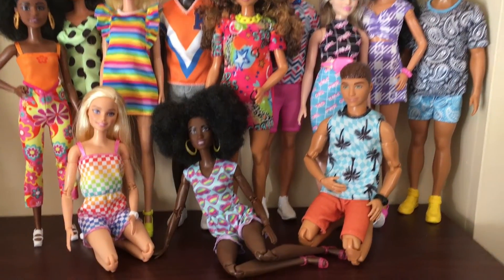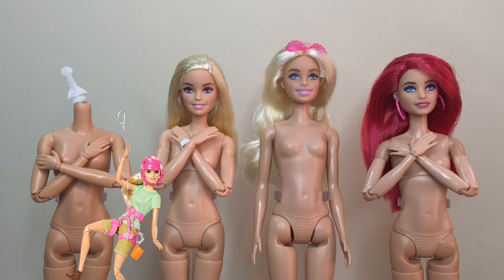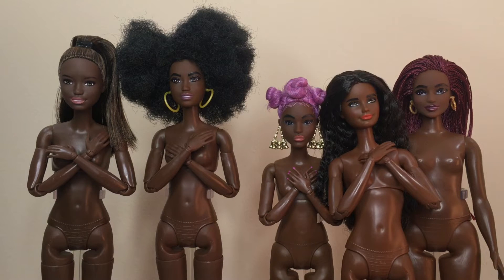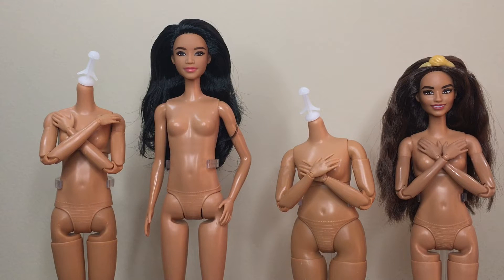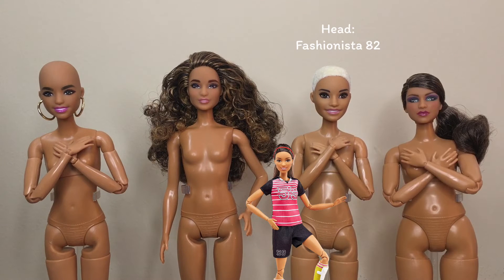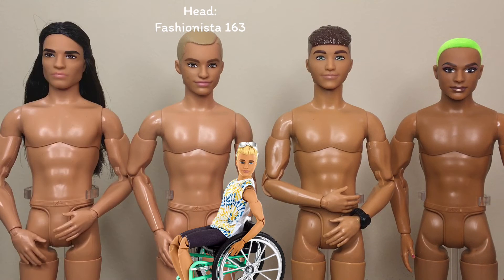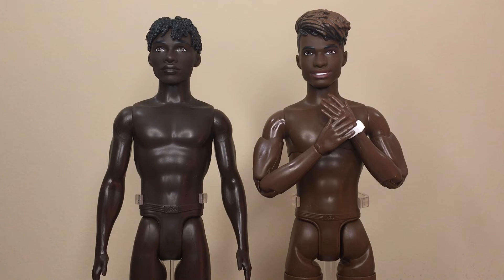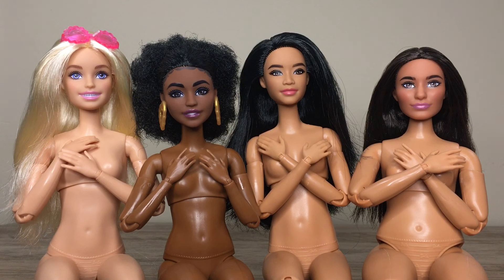Barbie Fashionistas 194-204 Skin Tone Comparison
This video compares the skin tones of Fashionistas 194-204 to other made to move Barbies. Time stamps below.
194 and 197 - 0:31
195 - 1:16
198 - 1:42
199 - 2:19
200 - 2:37
201 - 3:19
202 - 3:46
196 and 204 - 4:11
203 - 4:39